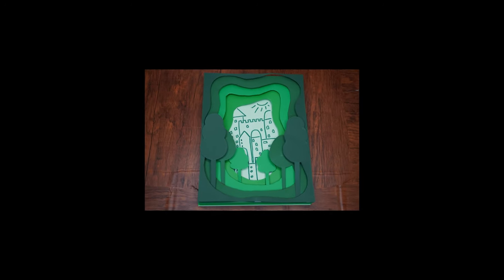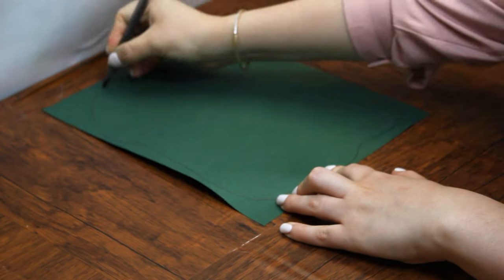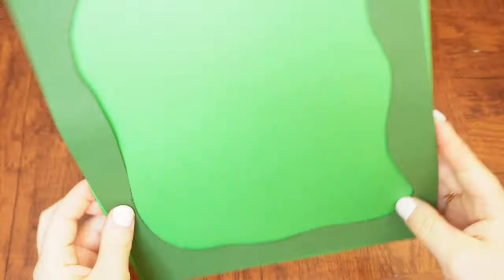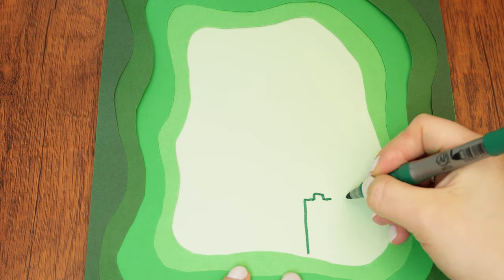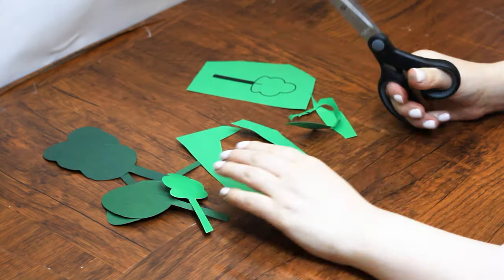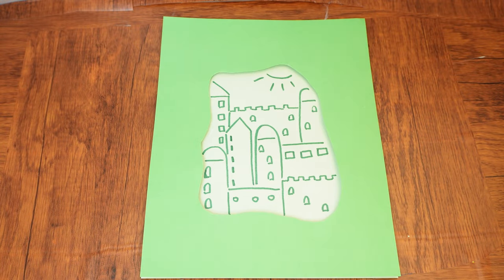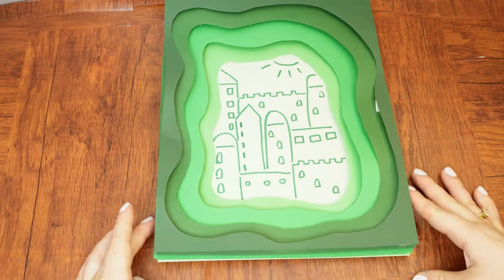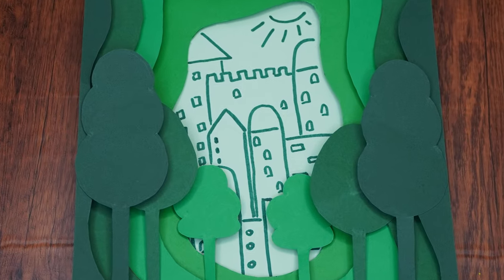"Enemies Trees?" Parsha Studio: PaperCraft ~ Parshas Shoftim Cityscape Decoupage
Today, we will be crafting a beautiful cityscape decoupage an easy papercraft. Follow our step-by-step instructions to create your own cityscape masterpiece using a variety of templates and techniques out of paper.

In this week's Parsha, we learn about some interesting new laws regarding how the Jewish people go out to war. One of the laws prohibits cutting down fruit trees of the enemy. The Torah teaches us not to destroy useful items for no reason, even in the heat of war.
We can apply this lesson into our daily lives through the concept of "Baal Tashchis," which emphasizes the importance of minimizing waste and finding ways to benefit others by repurposing good food, clothing, or toys. This involves being mindful of minimal waste and finding creative ways to repurpose items in a way that benefits others.
In this week's Parsha, we delve into the specific laws about warfare. We will embark on a creative papercraft project by constructing a miniature Eretz Yisrael town that is encircled by abundant trees. Through the art of decoupage, we will meticulously cut, paste, and adorn our mini town with captivating 3-D stickers to bring it to life with a striking three-dimensional effect.